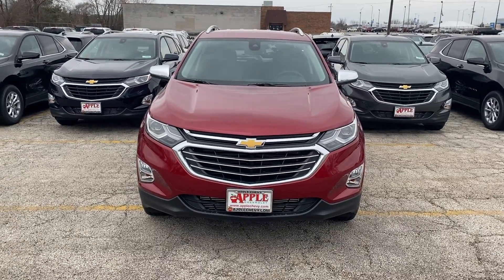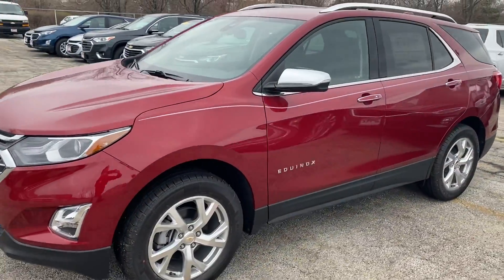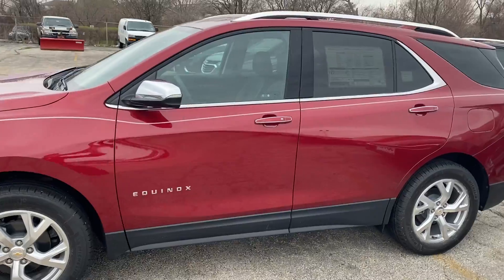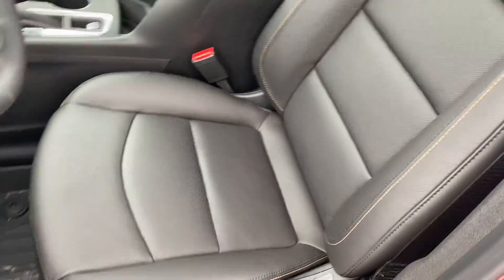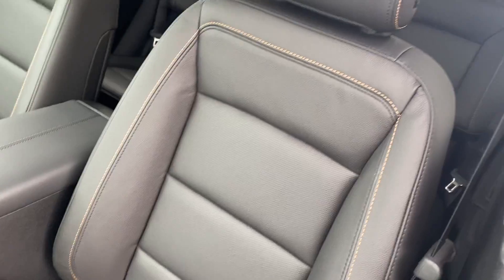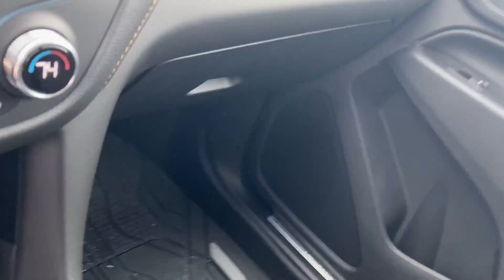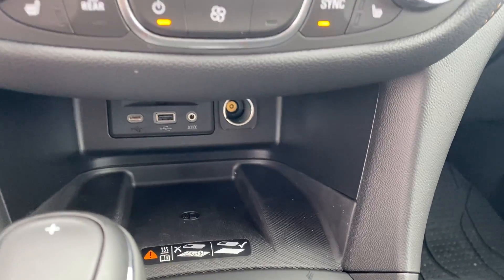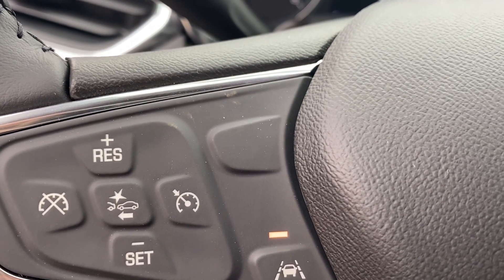2020 AWD Chevy Equinox Premier Apple Chevrolet Tinley Park, IL (20-0832)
Johnny Albomonte walks through our 2020 AWD Chevy Equinox Premier at Apple Chevrolet in Tinley Park, Illinois. Contact our Connection Center at (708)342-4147. Apple Chevrolet is here for your vehicle needs. From Service, Parts, and Accessories to replacing your current vehicle. Let us know how we can help. Visit us at 8585 w 159th St. in Tinley Park, IL